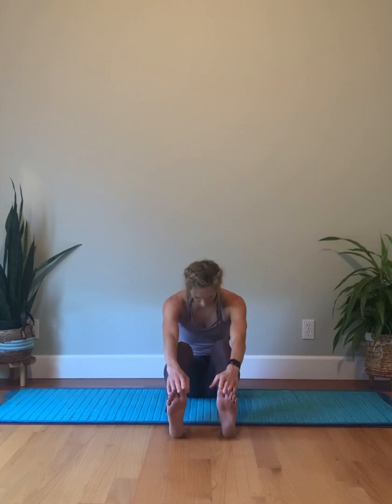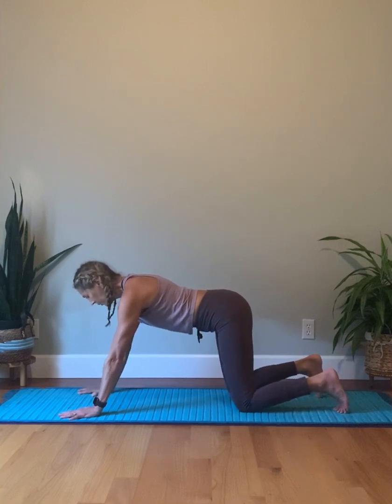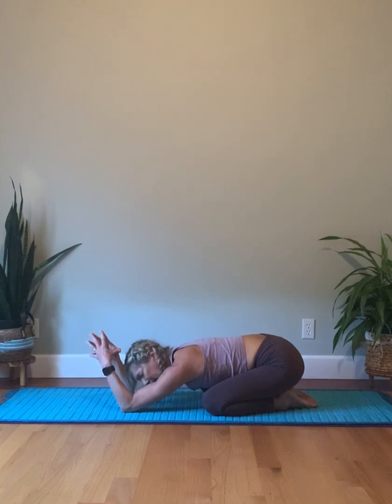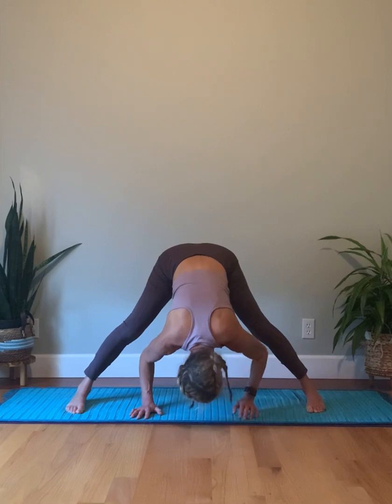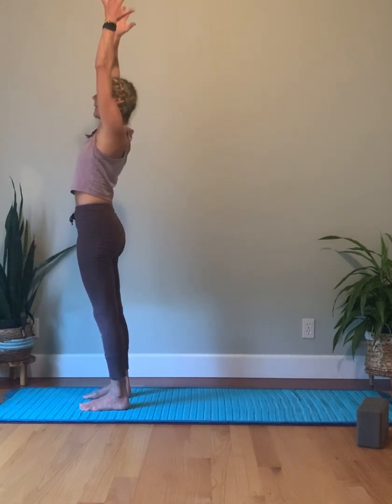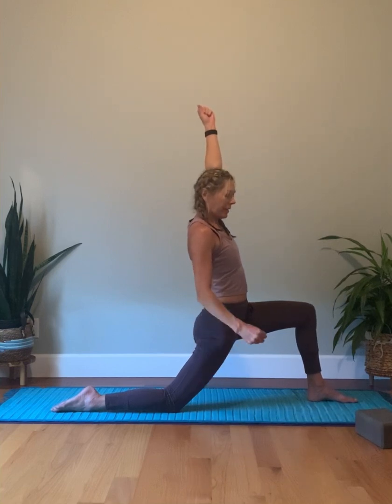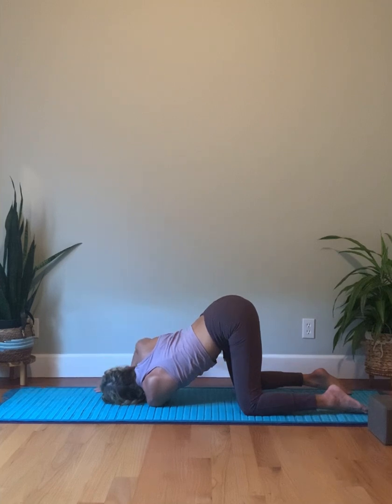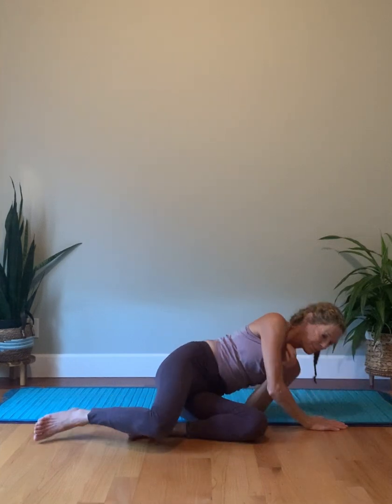One Fine Self Yoga 12: Energizing 30 min yoga flow with neck, shoulder, upper back focus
30 minute energizing yoga flow with focus on neck, shoulder, upper back. There's a little mix of strength and length in this practice. A couple blocks or book can be helpful for this sequence, but not necessary.
Note: Please consult your physician before taking on any new fitness regime.